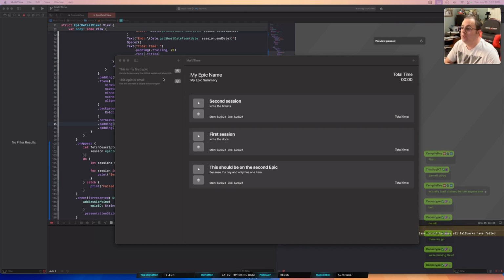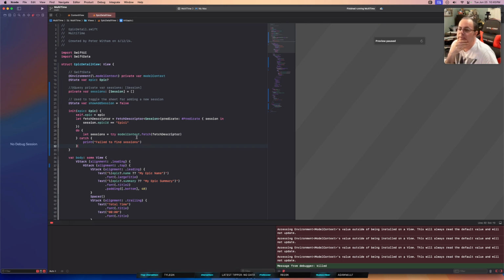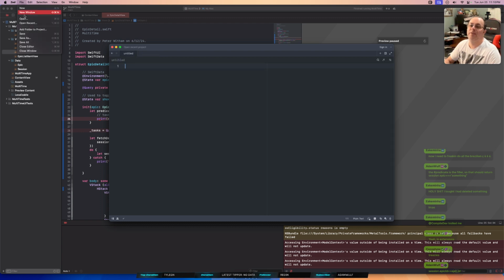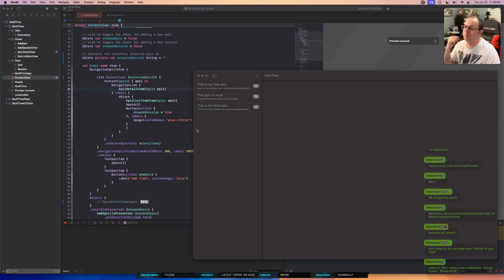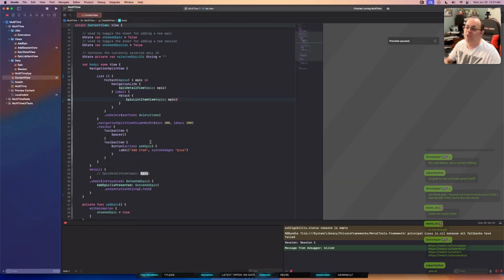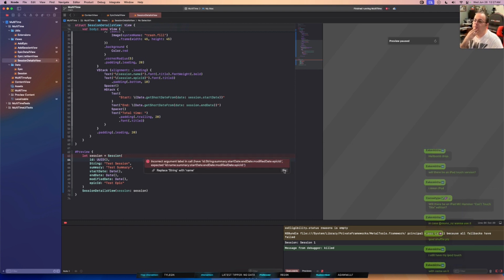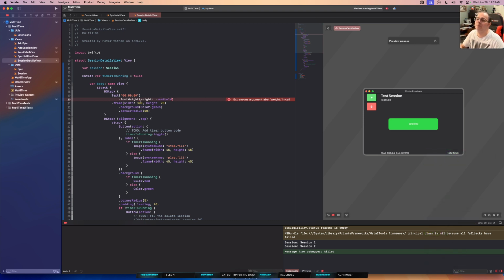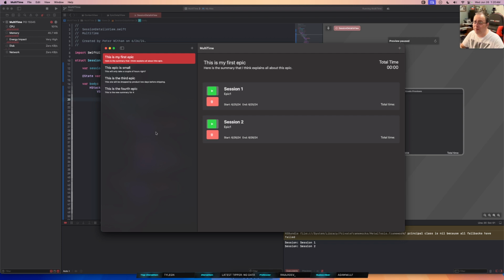Building a SwiftUI + SwiftData app with Xcode 16